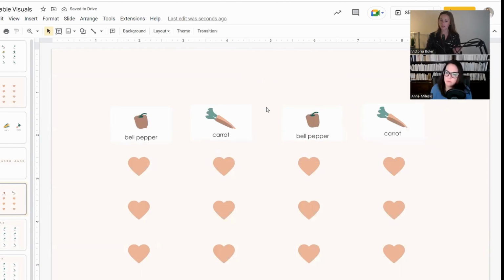Elemental Form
Elemental Form is one of the most basic ways to break down music in the elementary music classroom. Whether we are talking about singing, movement, or any other mode of music making, we use elemental form every single day in our lessons. From introducing new song material to scaffolding for students’ creative choice, elemental form is not only a concept on our curriculum roadmap, but a tool for student understanding.

Today Anne & Victoria break down different ways to teach elemental form with two concrete activities you can use in your classroom tomorrow. Not only do we explore activities that highlight form, but we talk about ways to use elemental form as a scaffold for creative choice.